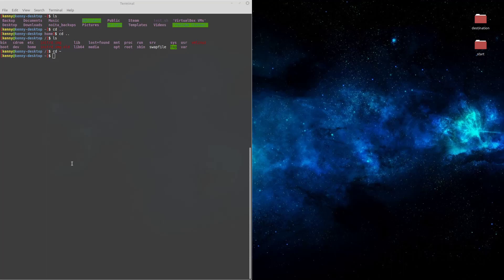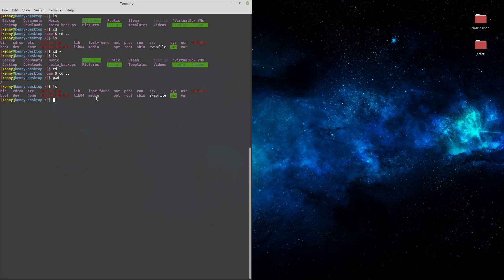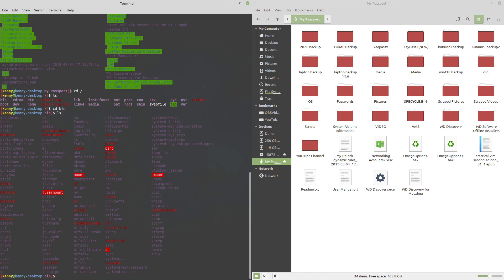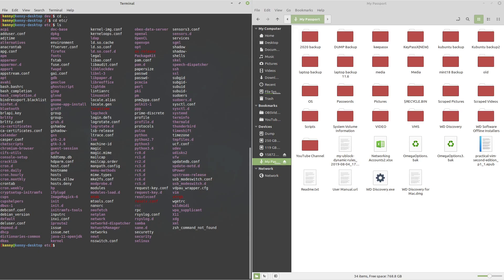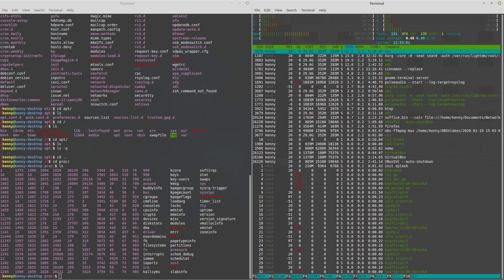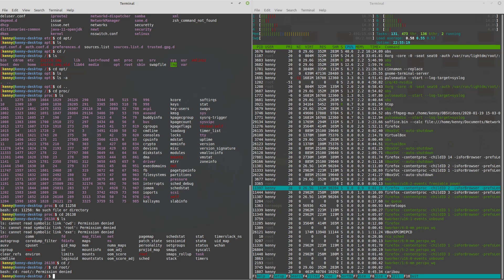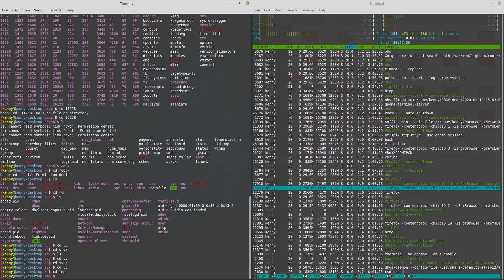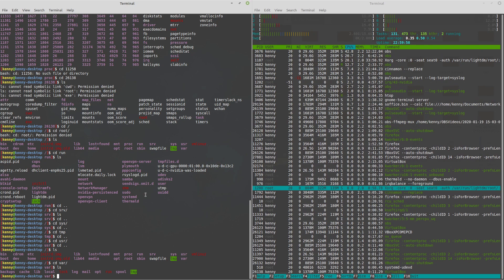The Linux File Structure Explained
In this video I discuss the linux file system and all of the folders can be inside of the root folder (/)
bin
etc
lib
mnt
proc
run
srv
sys
usr
boot
dev
home
lib64
media
opt
root
sbin
tmp

var

Dash
Xh9PXPEy5RoLJgFDGYCDjrbXdjshMaYerz

Zcash
t1aWtU5SBpxuUWBSwDKy4gTkT2T1ZwtFvrr

Chainlink
0x0f7f21D267d2C9dbae17fd8c20012eFEA3678F14

Bitcoin Cash
qz2st00dtu9e79zrq5wshsgaxsjw299n7c69th8ryp

Etherum Classic
0xeA641e59913960f578ad39A6B4d02051A5556BfC

USD Coin
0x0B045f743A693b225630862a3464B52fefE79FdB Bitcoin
bc1qyj5p6hzqkautq4d3zgzwfllm7xv9wjeqkv857z

Ethereum
0x35B505EB5b717D11c28D163fb1412C3344c7684d

Litecoin
LQviuYVbvJs1jCSiEDwWAarycA4xsqJo7D

DOGE
D7MPGcUT4sXkGroGbs4QVQGyXqXd6QfmXF